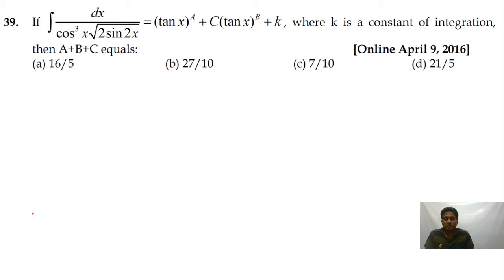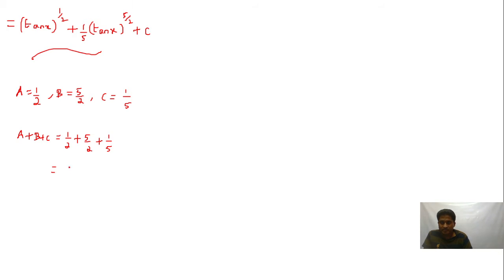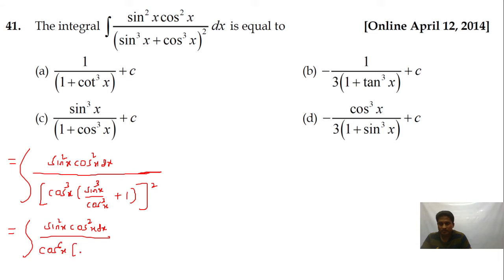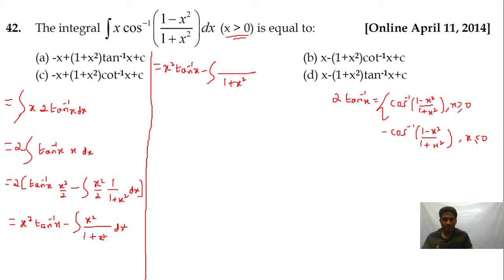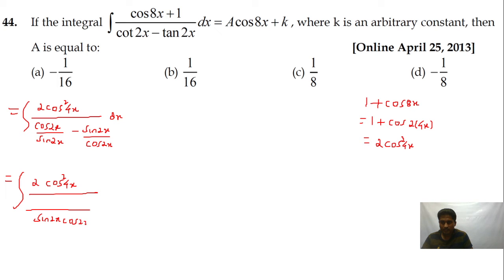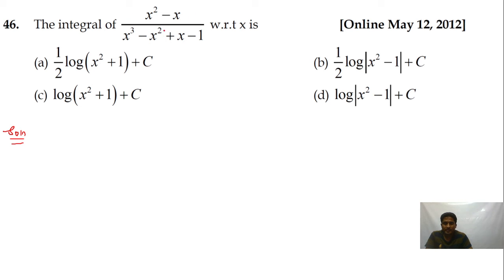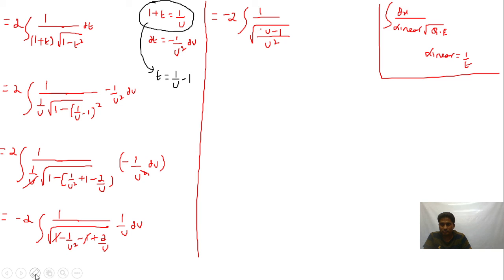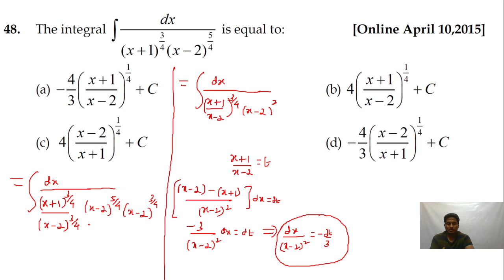JEE MAINS PYQs INDEFINITE INTEGRALS(39-48)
JEE MAINS INTEGRAL CALCULUS